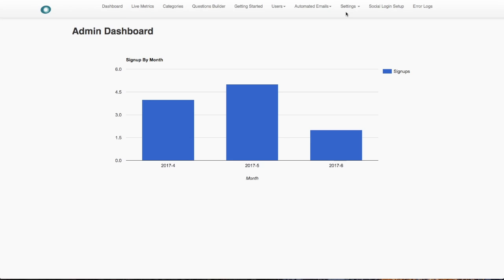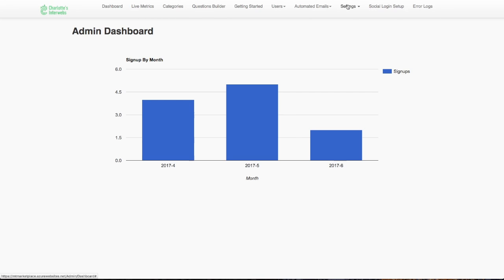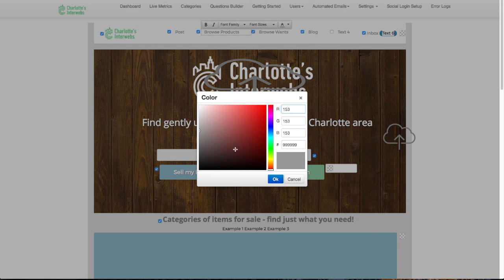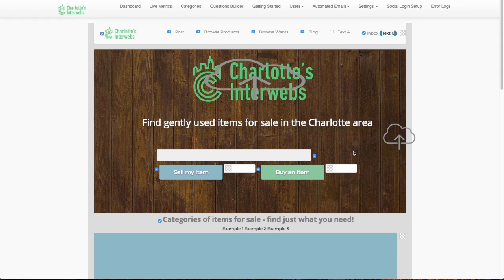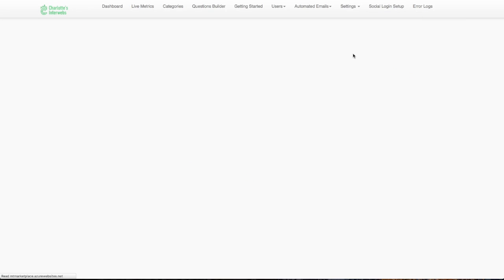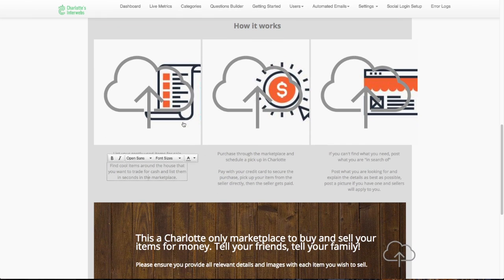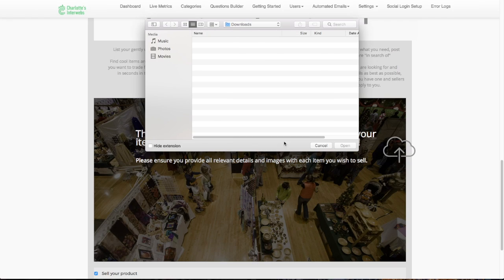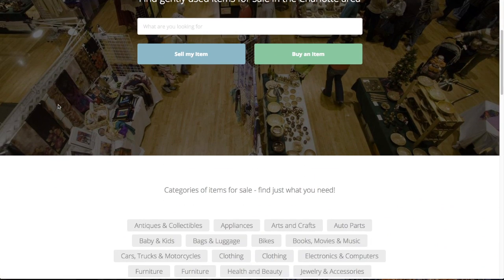1.01 Landing Page Set-Up